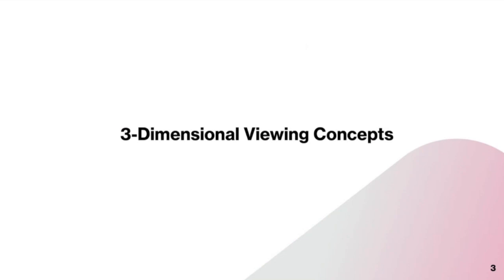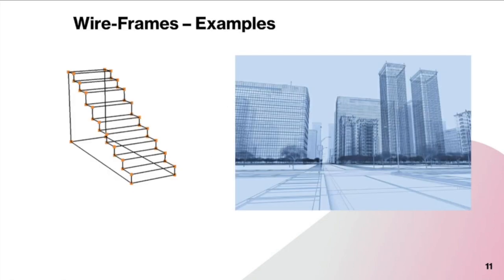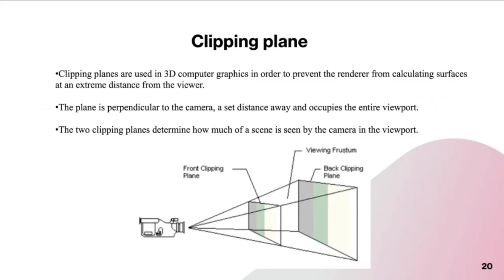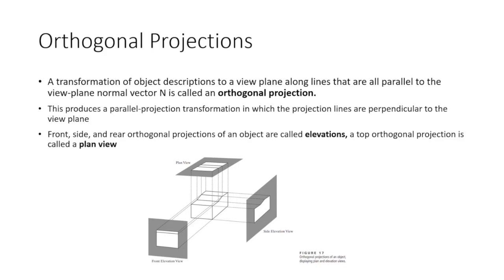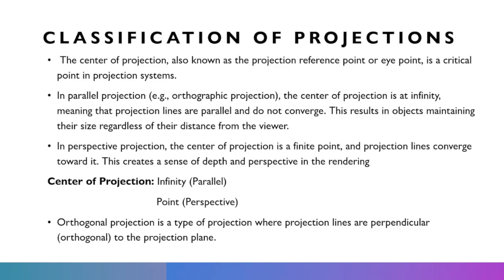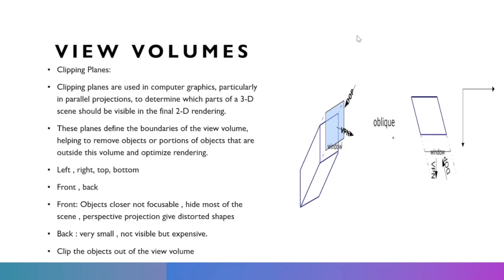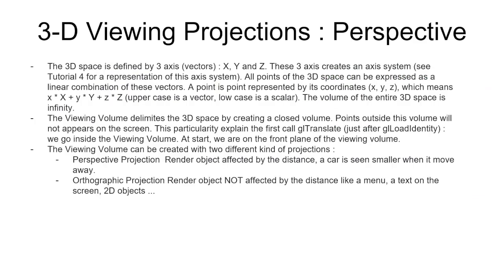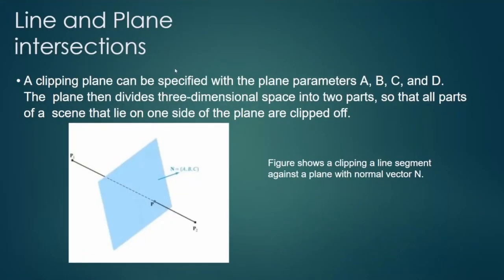Team Hamilton presentation - Computer Graphics